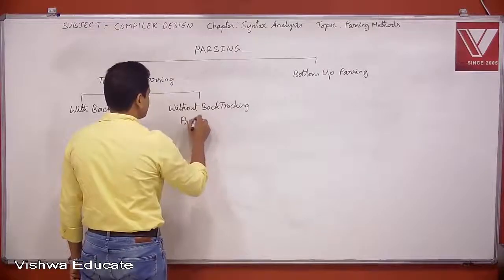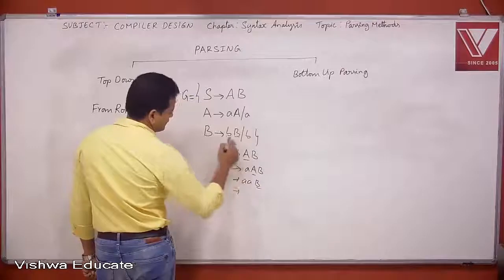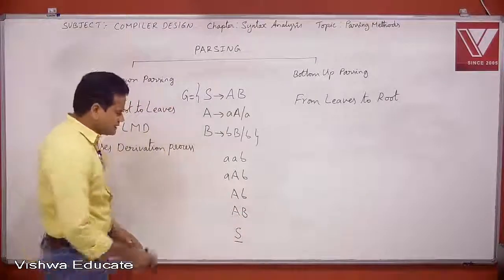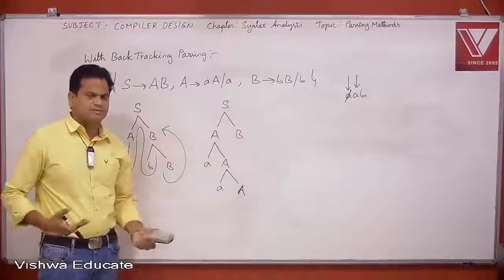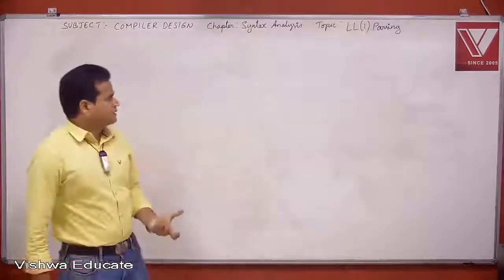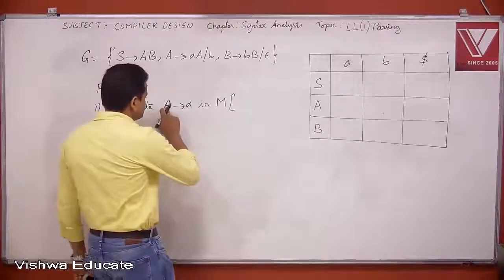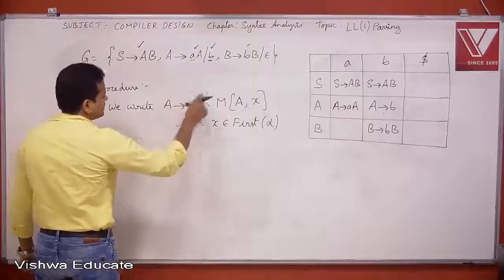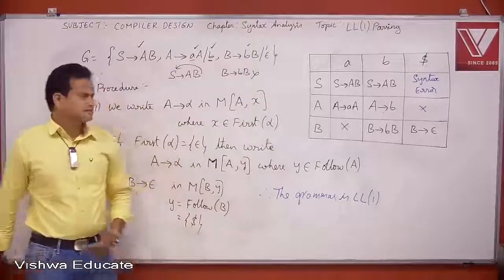GATE Lectures | Compiler Design | Syntax Analysis | Parsing Method | Prof. B.Prasad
Prof. B. Prasad discussed about About Parsing Method Definition, Types of Parsing Method, Top Down Parsing and Bottom Up Parsing, With Back Tracking Parsing, LL(1) Parsing  and Example.